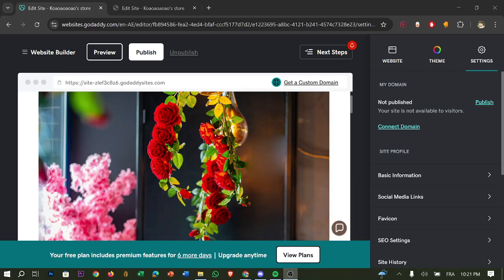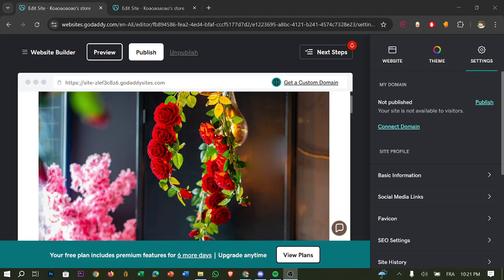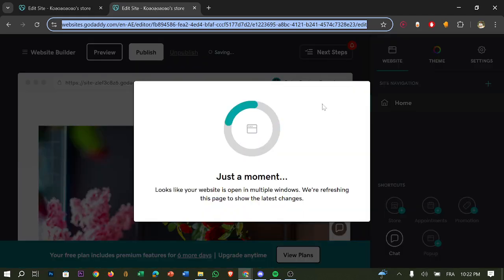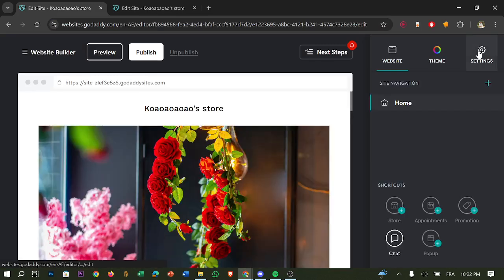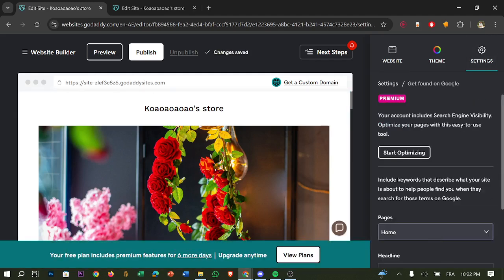How To Set Up SEO In GoDaddy Website Builder ! Tutorial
Today we talk about set up seo in godaddy website builder,search engine optimization,seo for beginners,godaddy tutorial,godaddy website builder,seo tutorial for beginners